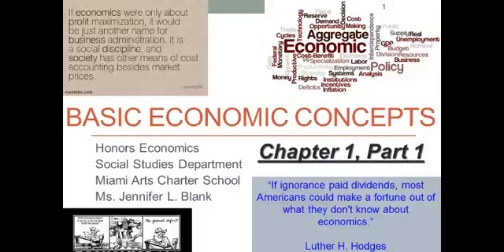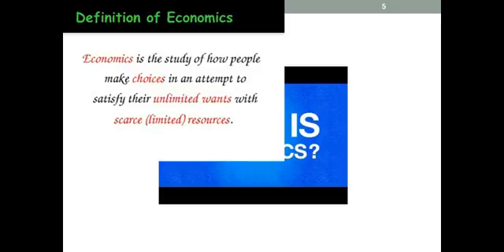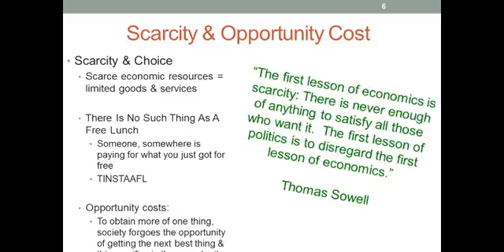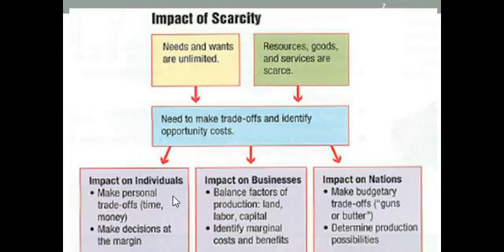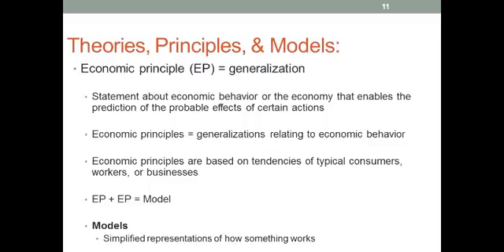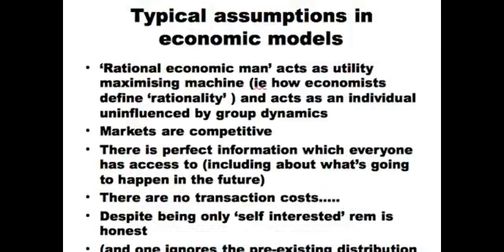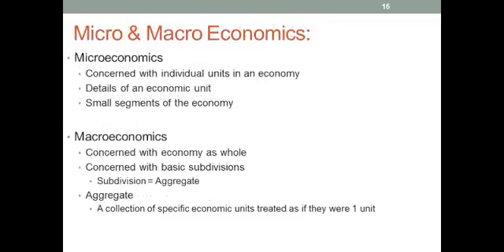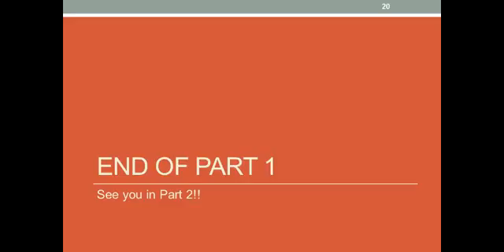Basic Economic Concepts, Chapter 1, Part 1